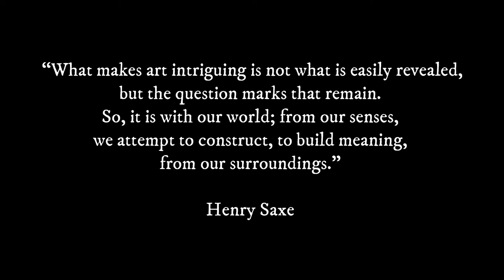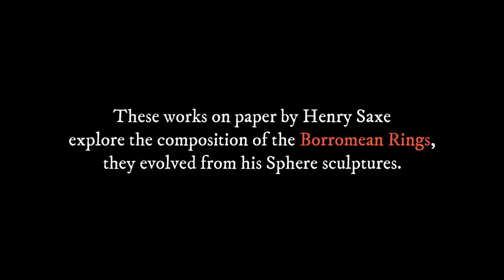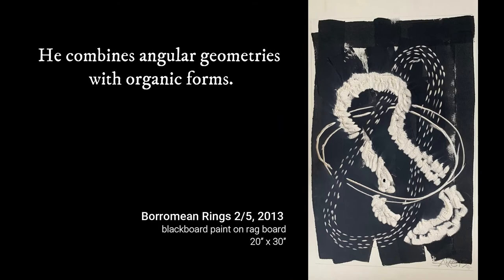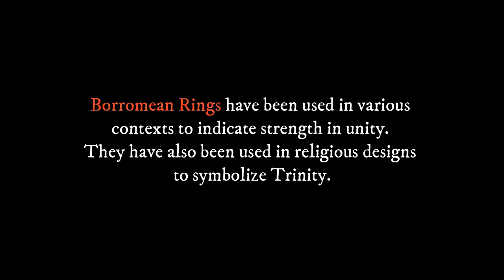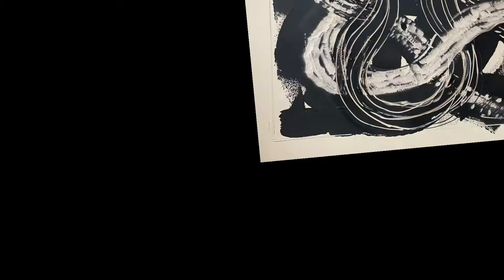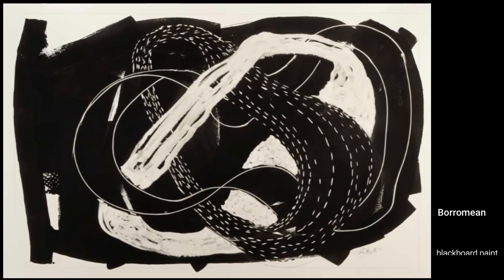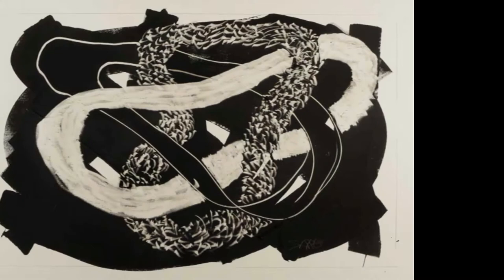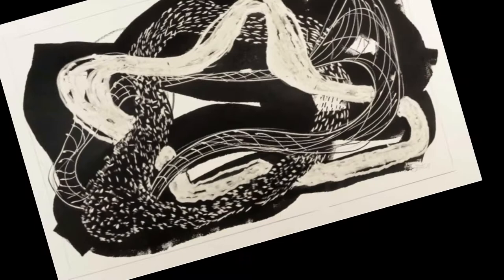Lockdown Exhibition Henry Saxe Work on Paper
Works on Paper by Henry Saxe

These works on paper by Henry Saxe explore the composition of the Borromean Rings, they evolved from his Sphere sculptures. By using heavy stock, Henry is able to etch into the paper. The carved, incised, lines hint at a suspicion of an underlying dimension. Henry’s paintings, drawings, and sculptures all have a very direct correlation to each other.

“Saxe’s drawings and paintings in the Sixties represented a clash between
constructivism and abstract expressionism, combining angular geometries with organic forms. These contradictory interests created a conflict in how he handled space. Conflicting components were at times awkward, imbalanced.”

Born in Montreal on September 24, 1937, Henry now resides and work in Tamworth, Ontario. He is a recipient of the Order of Canada and Quebec’s prestigious Borduas Prize.

In 1973 Henry Saxe exhibited at the National Gallery of Canada. His space would appear to be a work in progress: a precarious stepladder, a coil of rope and pieces of steel were scattered about the room. This would be one of the first examples of “installation art” in North America.

“What makes art intriguing is not what is easily revealed, but the question marks that remain. So, it is with our world; from our senses, we attempt to construct, to build meaning, from our surroundings.” Henry Saxe